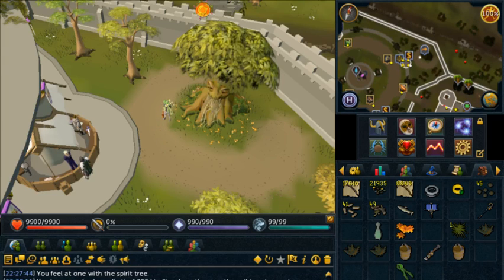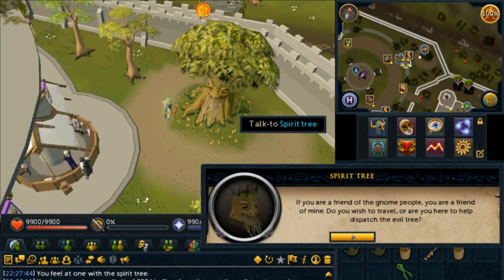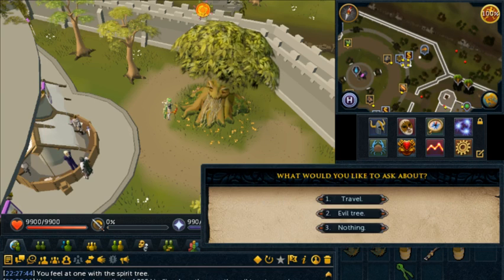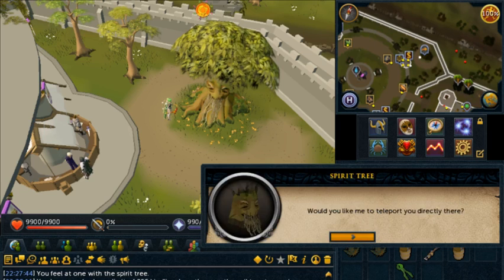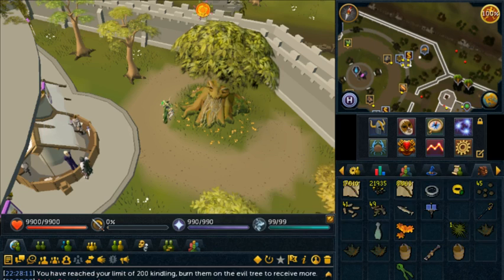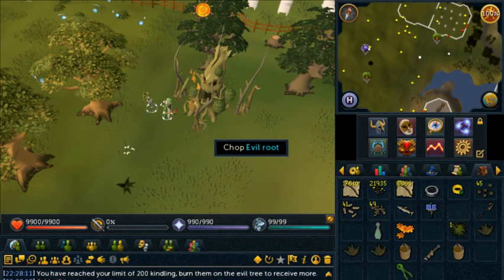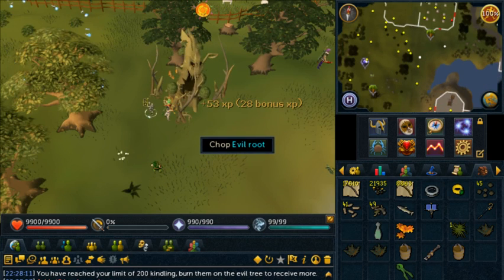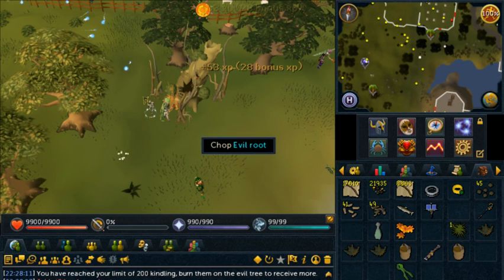How to find an Evil Tree on RUNESCAPE!!! Evil Tree Guide - The New Alliance RS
How to find an Evil Tree on RUNESCAPE!  simple short guide to finding an evil tree for nice woodcutting xp and firemaking xp! level up your wc and fm!